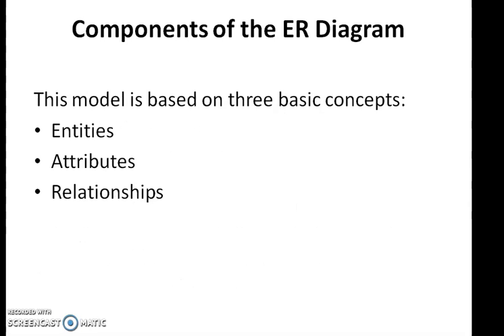ER Diagram Part 1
This topic gives an overview of ER diagram